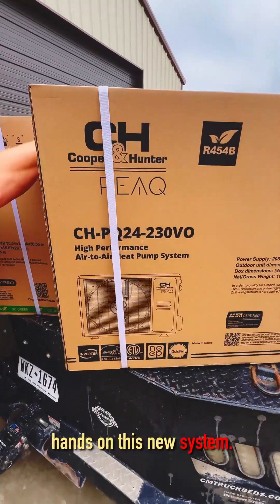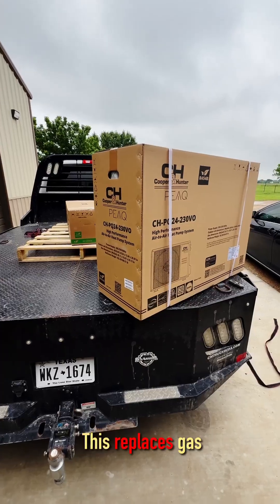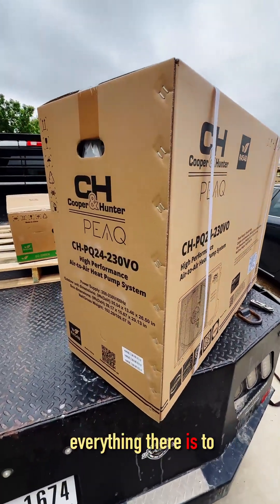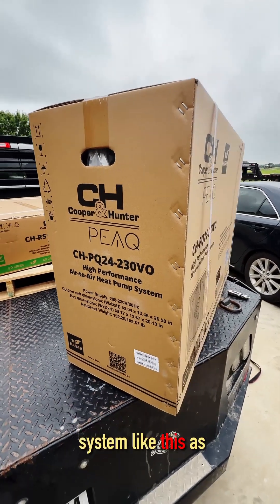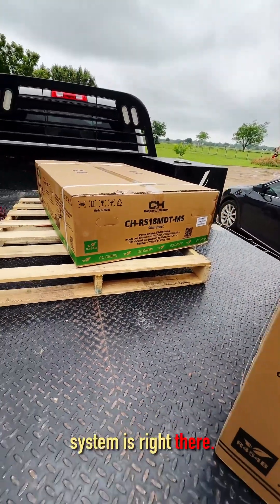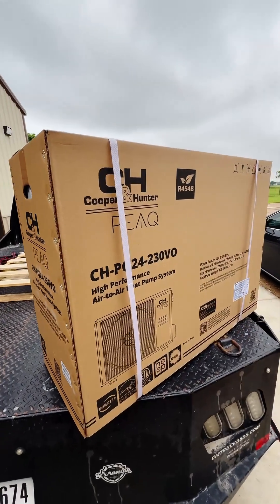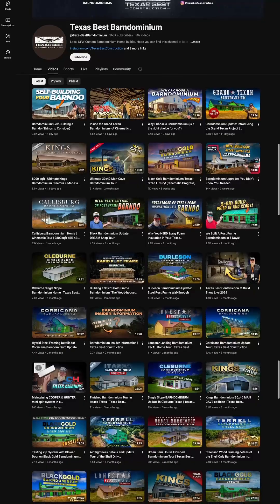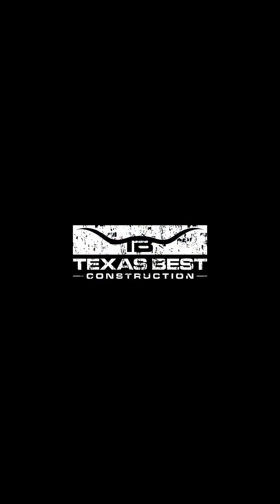Peak High Performance heat pump system from Cooper & Hunter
🚨 NEW SYSTEM DROP!
We just got our hands on the Peak High Performance heat pump system from Cooper & Hunter — and it’s a game changer. 💪

This replaces traditional gas furnace setups and works with both conventional and slim duct systems. 🔧
Check out how compact that outdoor unit is — and yes, it’s running on R454B, one of the next-gen refrigerants. 👀

We dove into this system on our YT Channel, breaking down what makes it different, how it performs, and why we’re excited to use it in upcoming barndos.